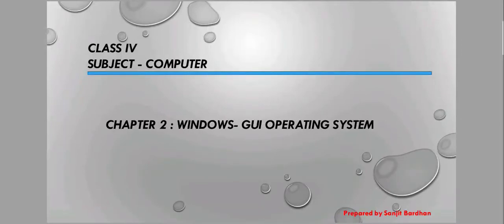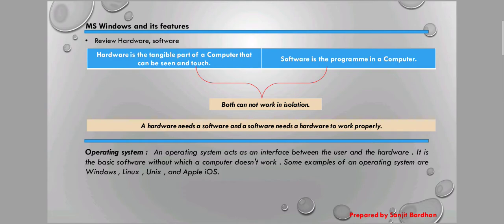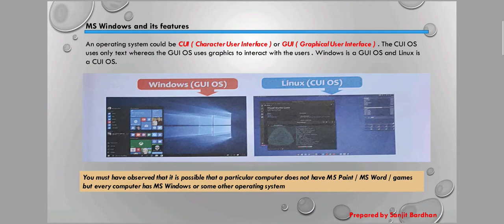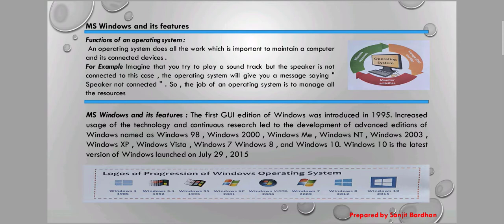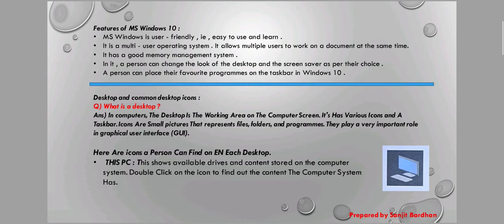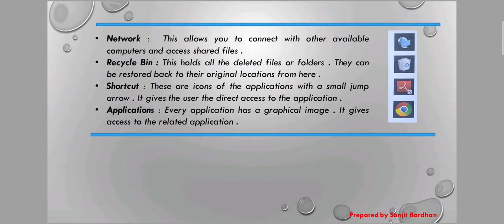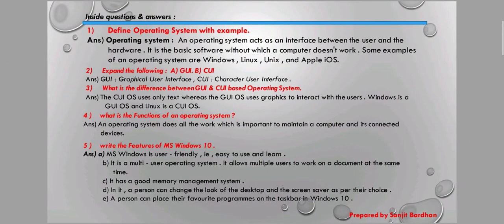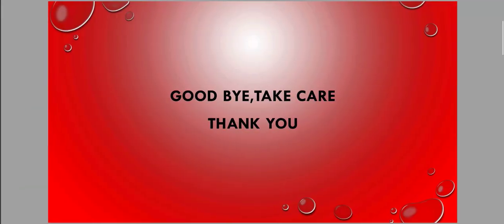Class IV Computer ( Chapter : Windows - GUI Operating System) Part : 1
IN THIS VIDEO I DISCUSSED ABOUT OPERATING SYSTEM, DIFFERENT INTERFACE OF THE OPERATING SYSTEM GUI & CUI, FUNCTIONS OF OPERATING SYSTEMS, FEATURES OF WINDOWS 10 & COMMON DESKTOP ICONS.